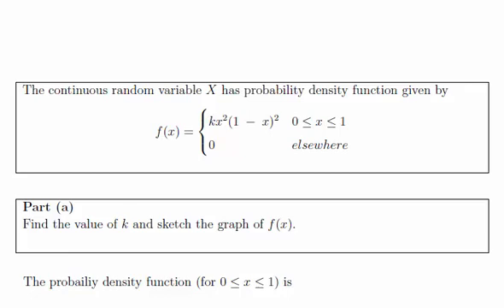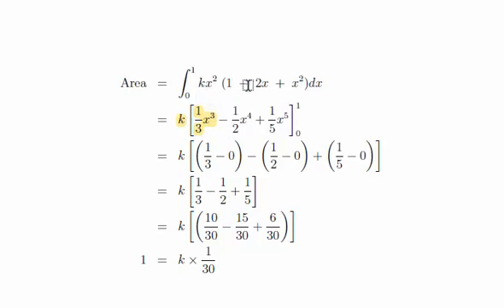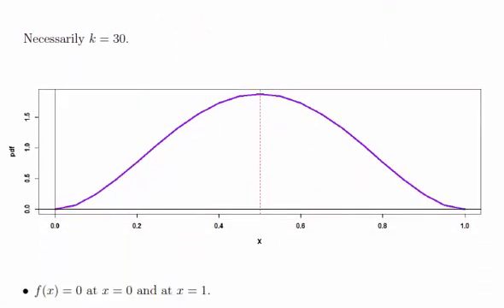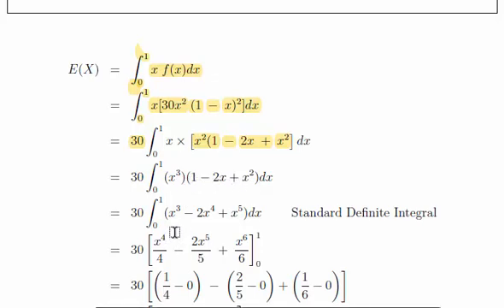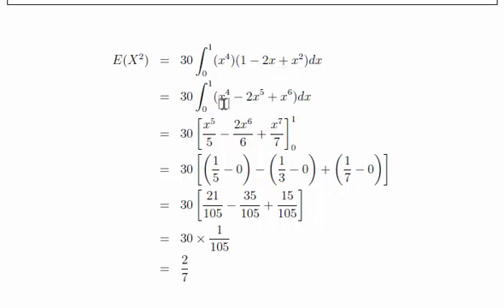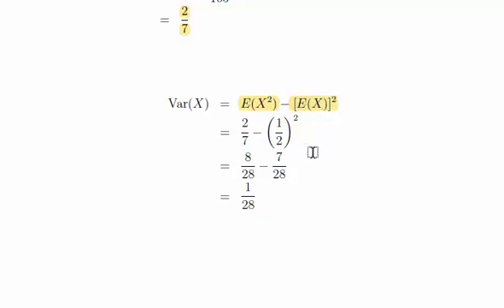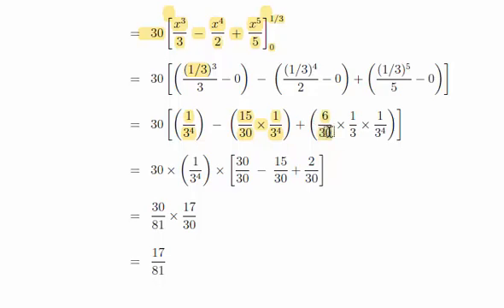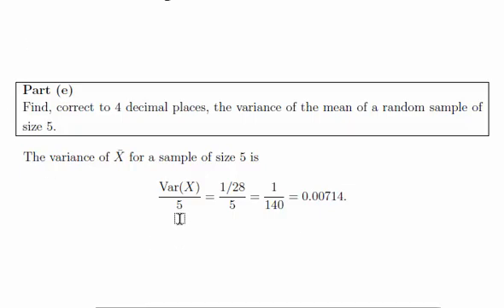Continuous Random Variables: Expected Value and Variance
MathsResource.github.io | Probability | Continuous Random Variables